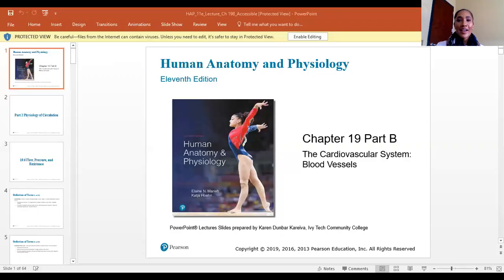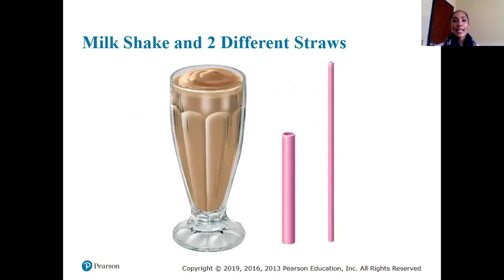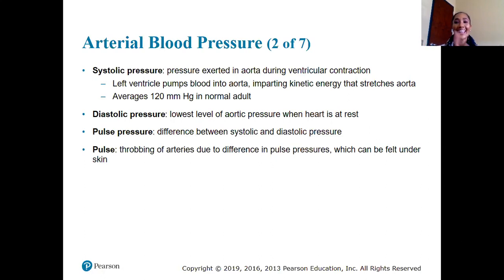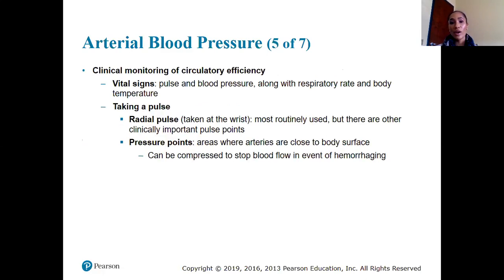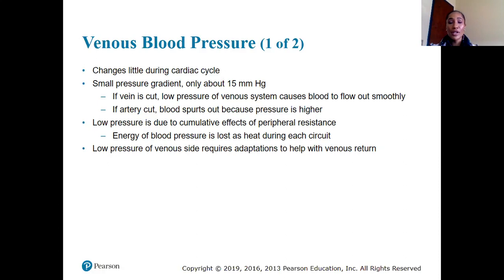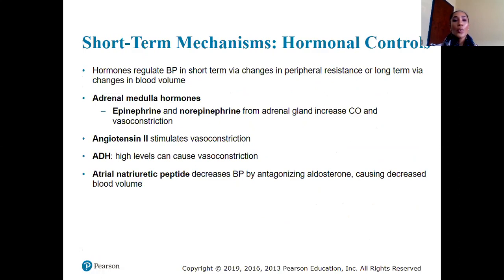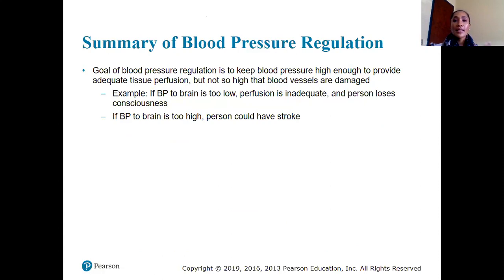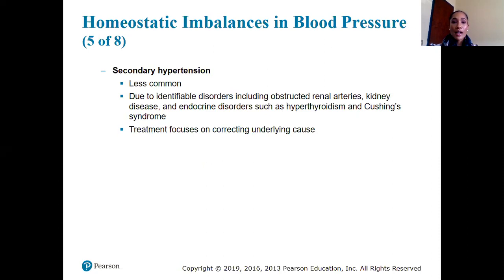Chapter 19 - Part II: Cardiovascular System, Blood Vessels